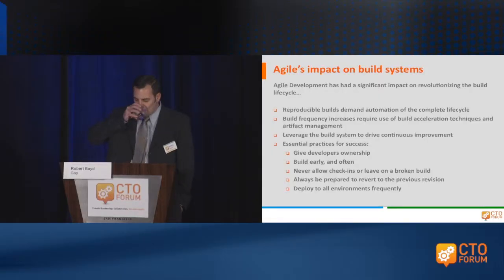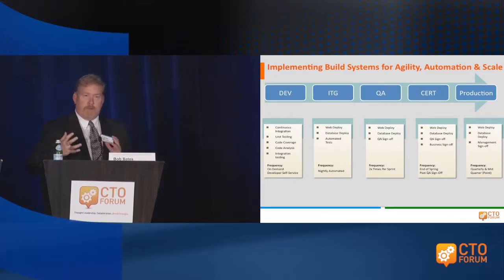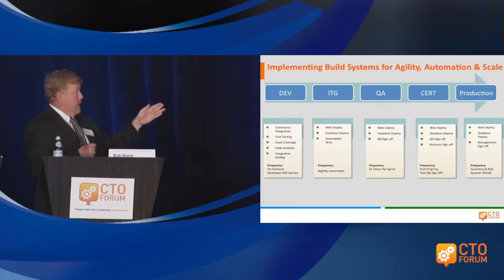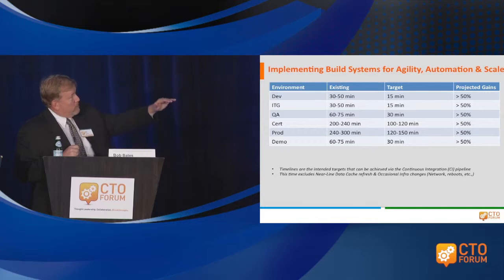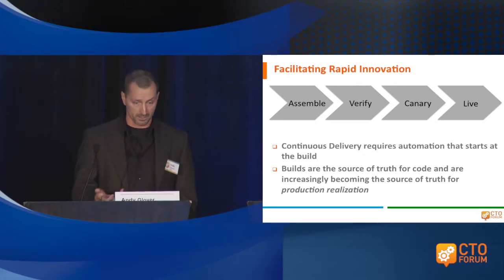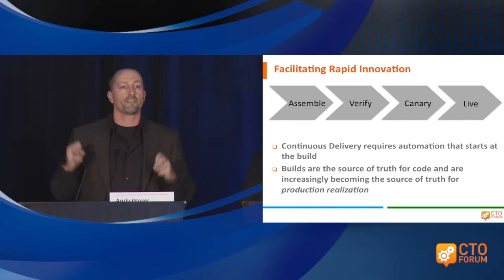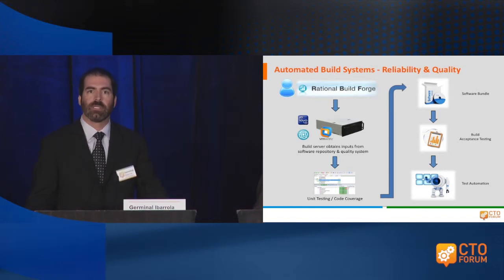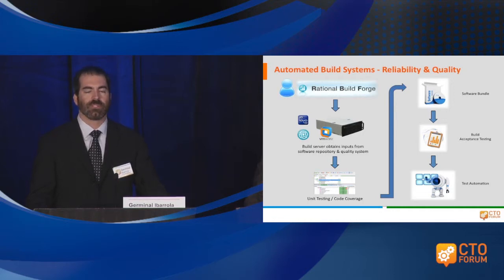Implementing Build Systems for Agility, Automation and Scale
Experts from Gap, Netflix, Aetna and St. Jude Medical are discussing the implementation of build systems for agility, automation and scale at the Rethink Engineering conference.